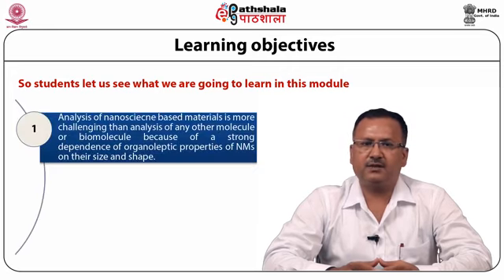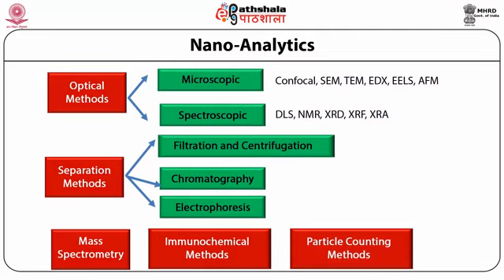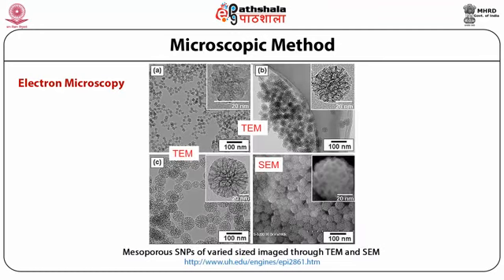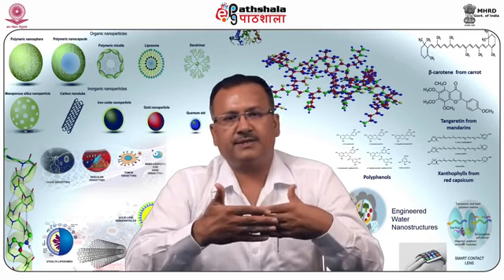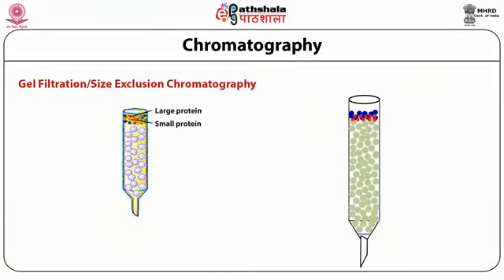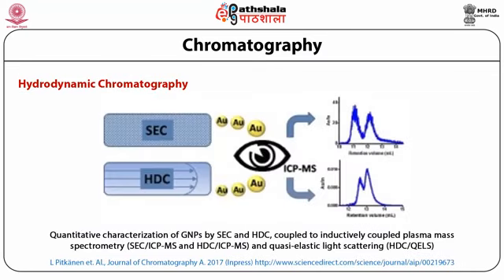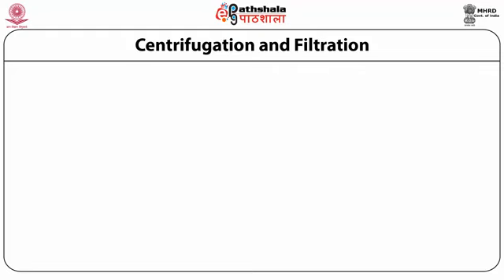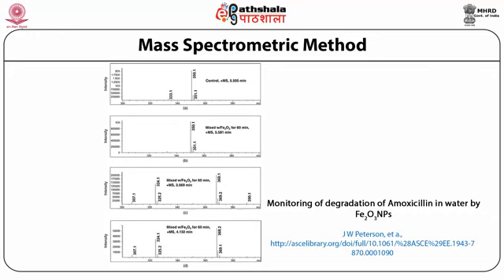Medical Nanobiotechnology Analysis of nanoscience based materials